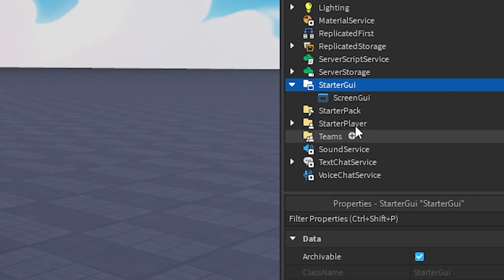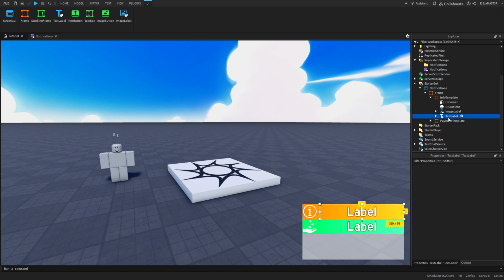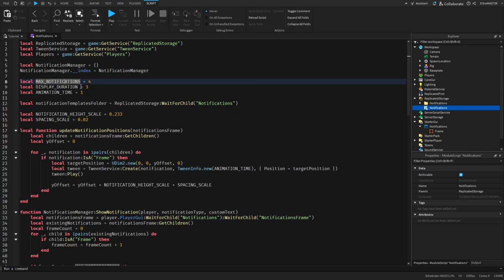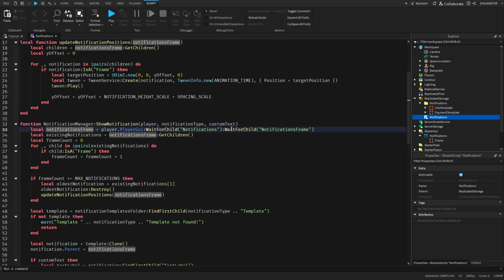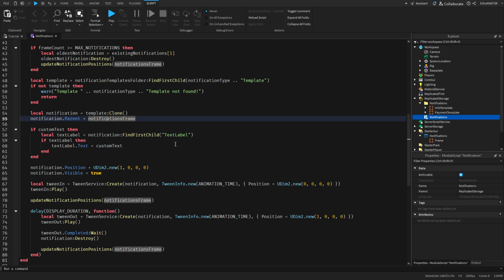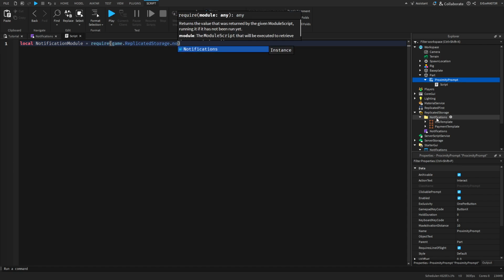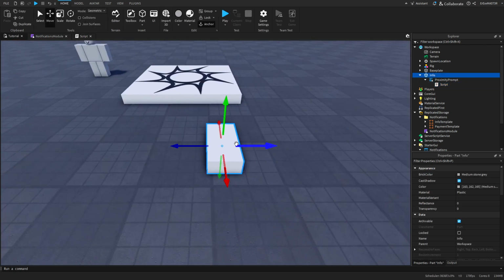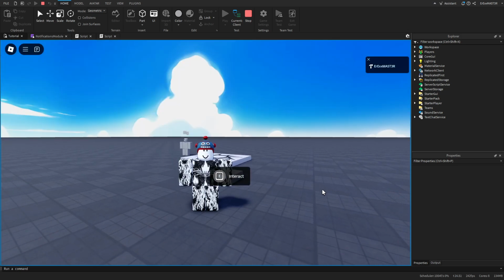How to Make a Notification System in Roblox Studio! | Tutorial